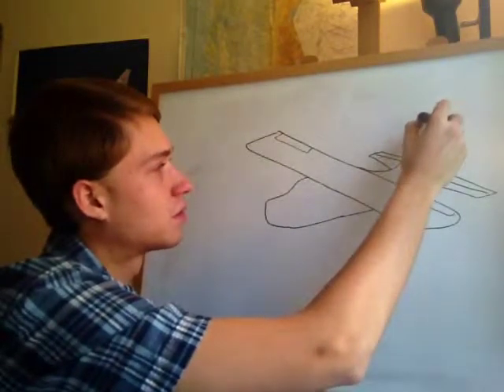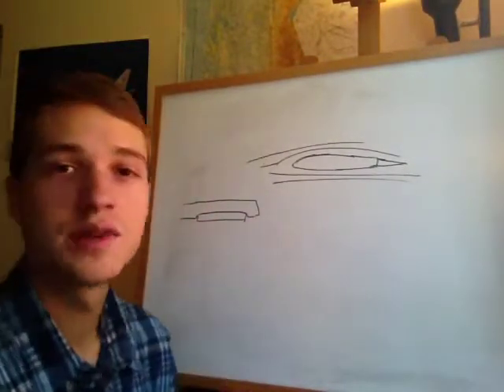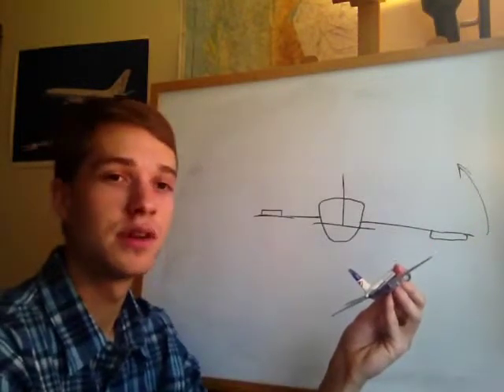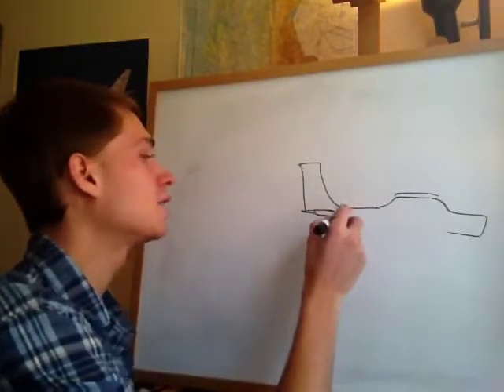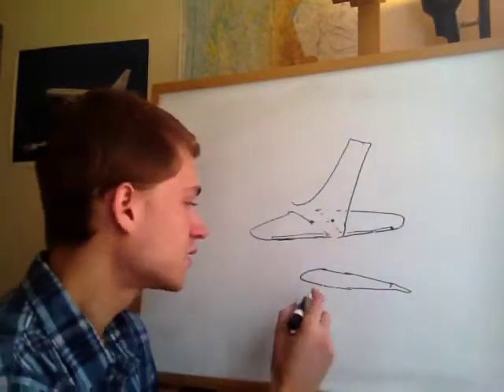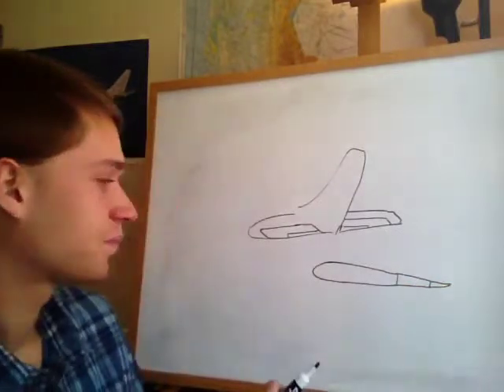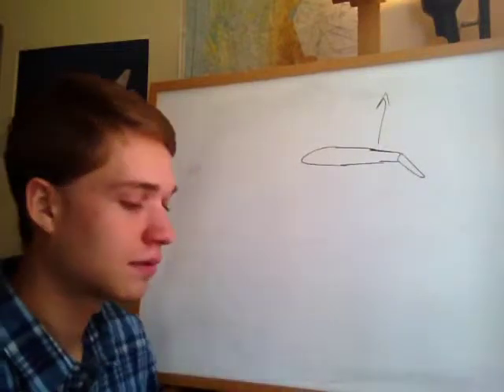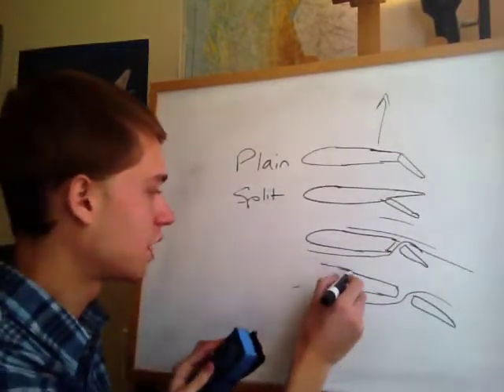6 Flight Controls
Now that we know how to make an airplane fly, it's time to start learning how to control it when it's in the air! We explore the primary and secondary flight controls in this edition of SkyBound: On the Ground. Reference: Pilot's Handbook of Aeronautical Knowledge (FAA), Chapter 5.